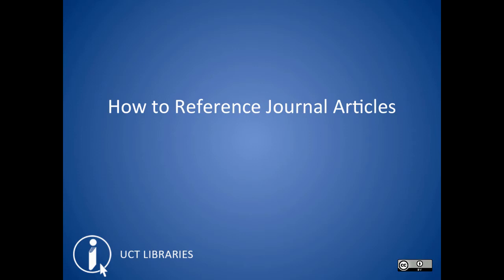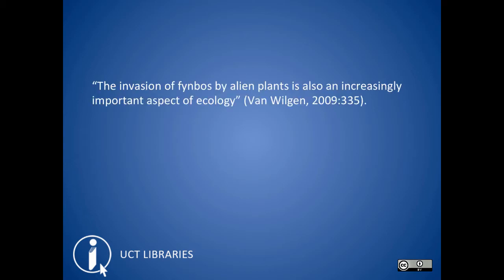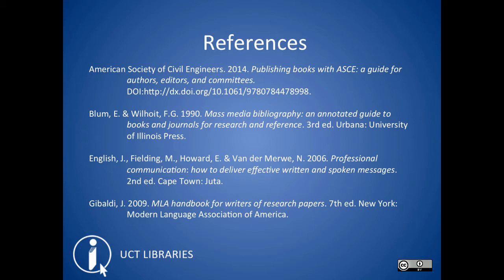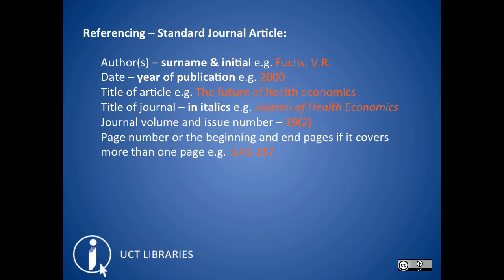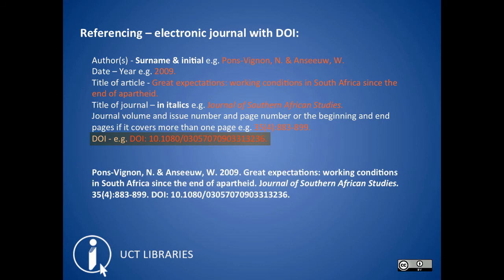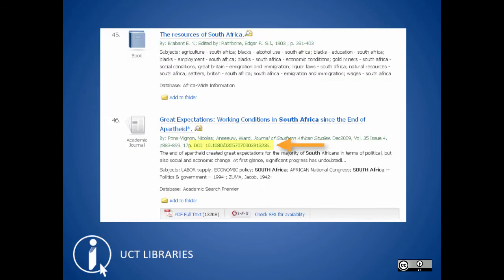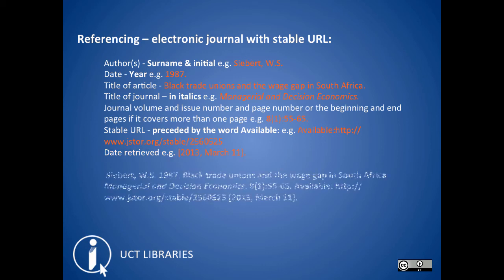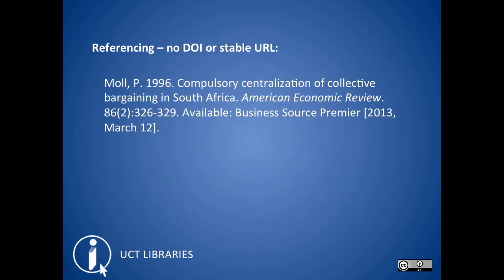Referencing Your Work - Journal Articles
How to cite and reference journal articles, both print and electronic, in your academic work.